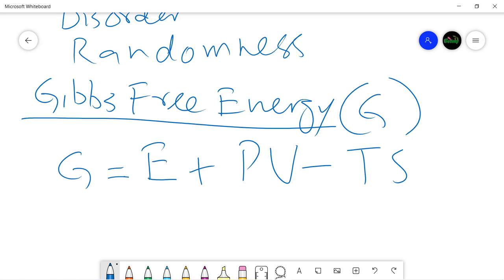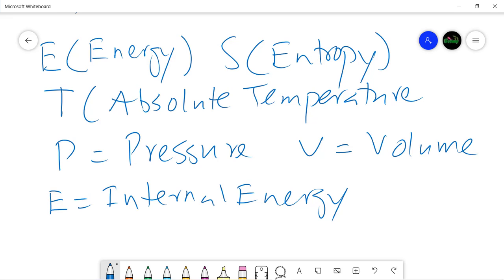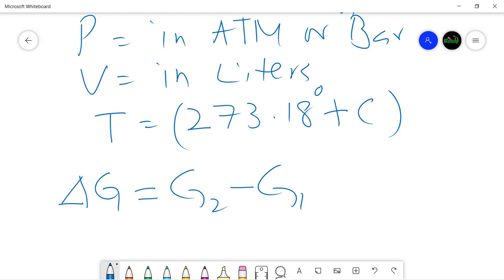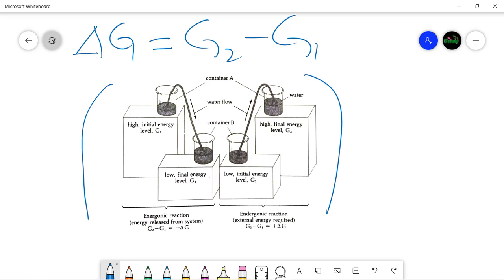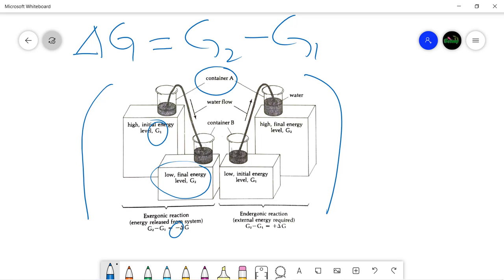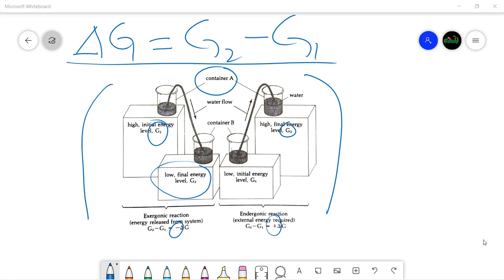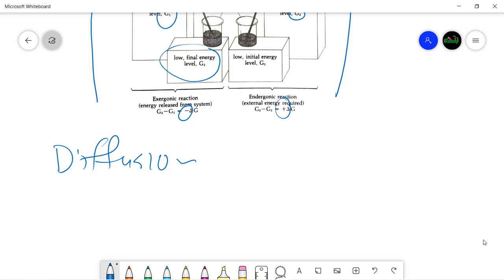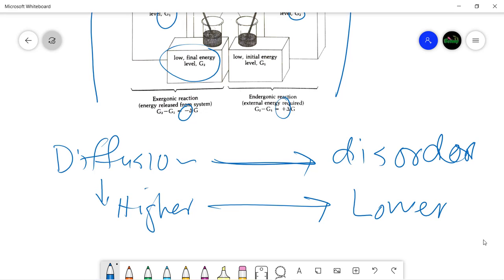Plant Water Relations 01_05 Thermodynamics 4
This video is an introduction to Gibbs Free Energy and its relation to process of diffusion.